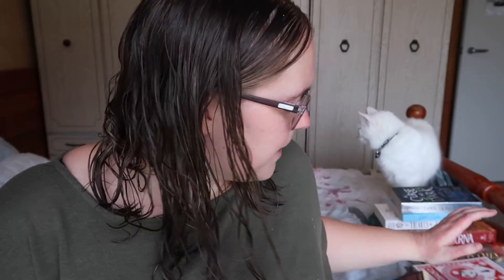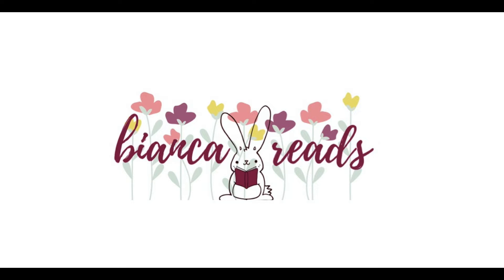O.W.Ls Magical Read-a-thon (April) TBR!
Also twitter: @biancareads94